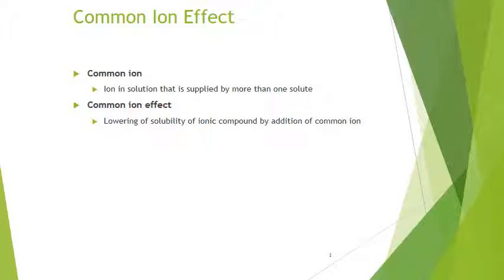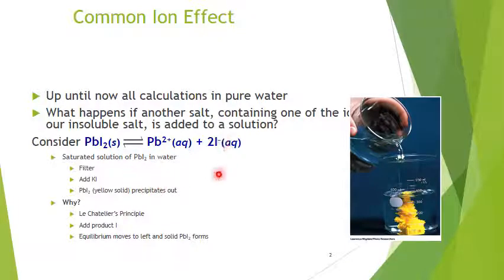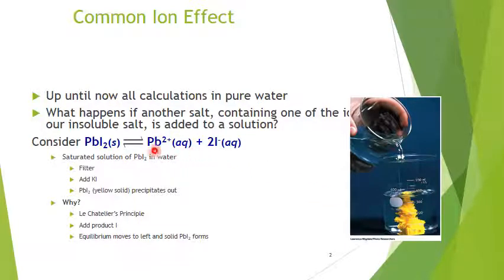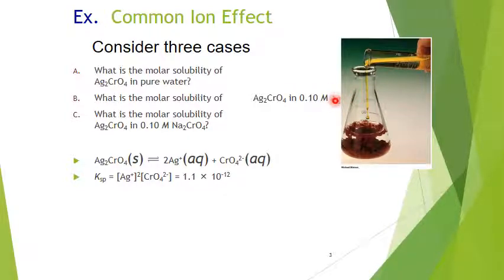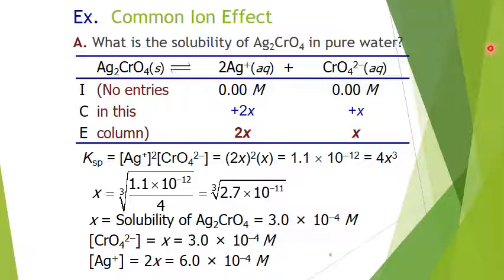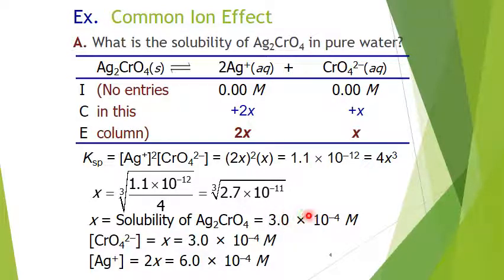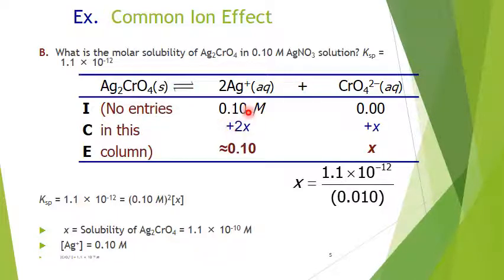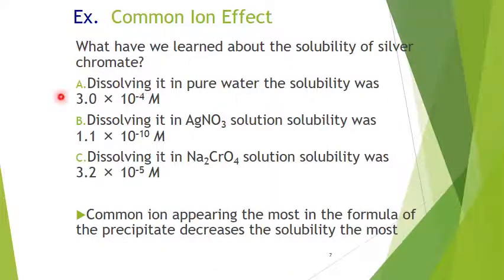Solubility Equilibria 2